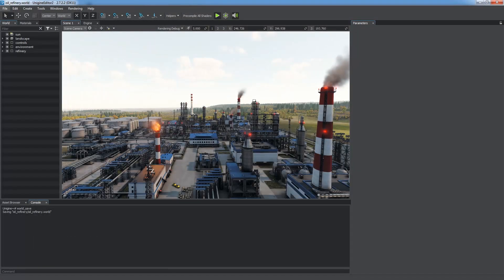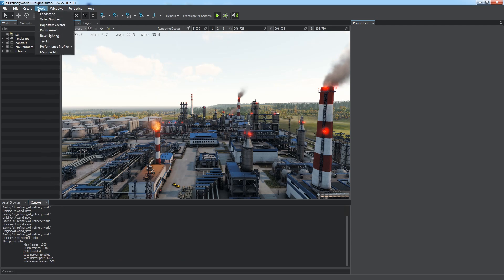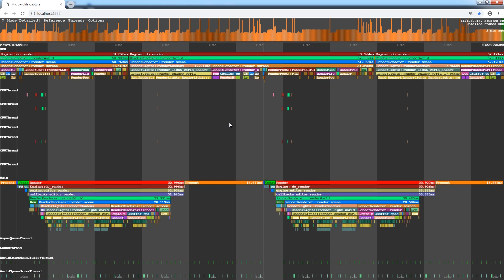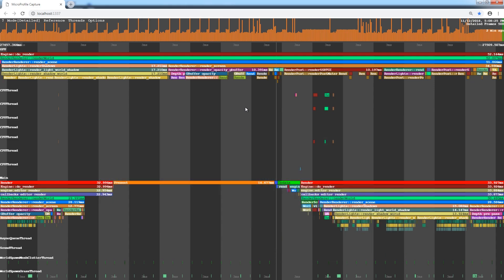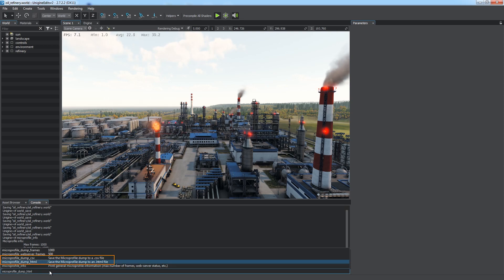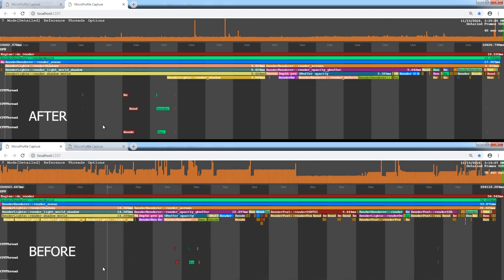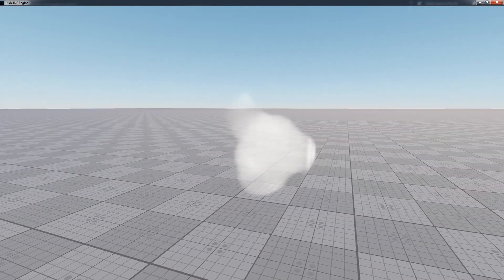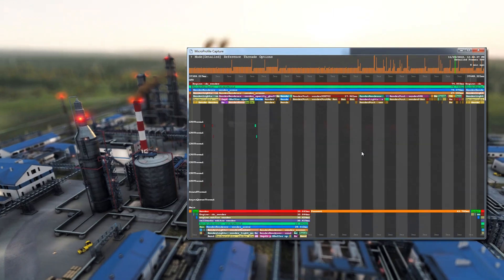Performance Inspection with Microprofile - UNIGINE 2 Engine Essentials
In this tutorial:
00:00 - Introduction
00:34 - Enabling Microprofile
00:57 - General information
01:19 - Microprofile's web interface
02:50 - Description of the profiling data
03:43 - Frame rendering inspection
05:06 - Saving the dump to a file
05:25 - Optimizing rendering settings using the data obtained
06:30 - Controlling the number of frames in the web dump
06:52 - Using Microprofile for application logic